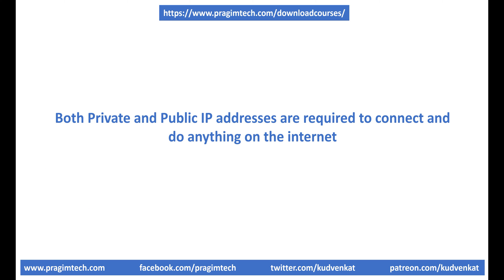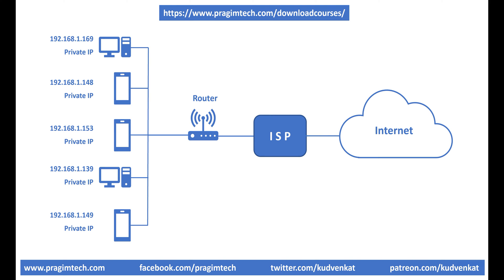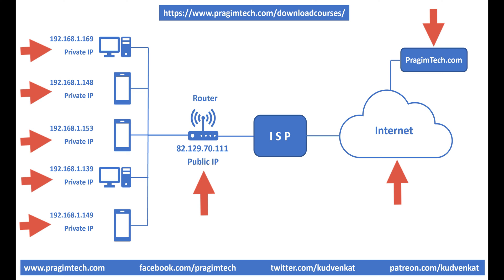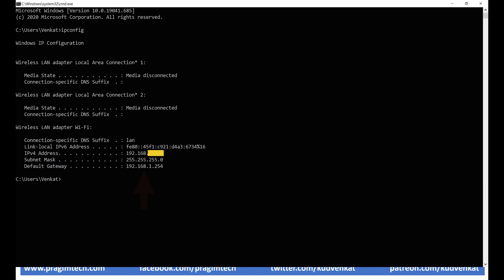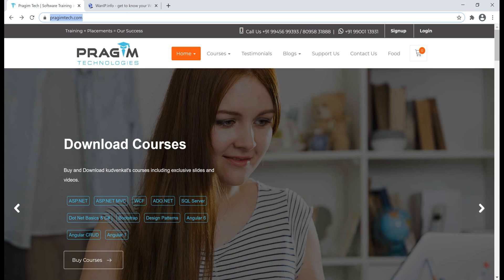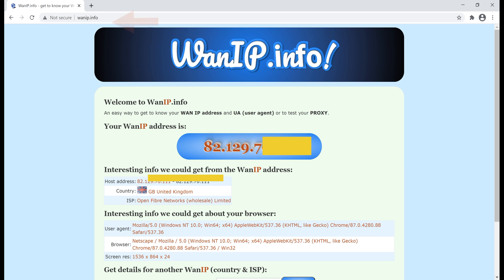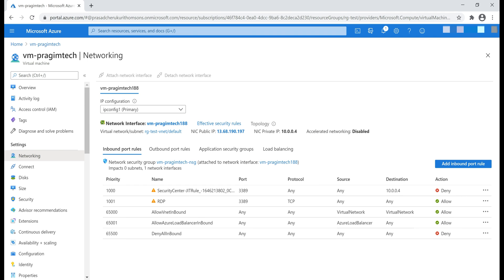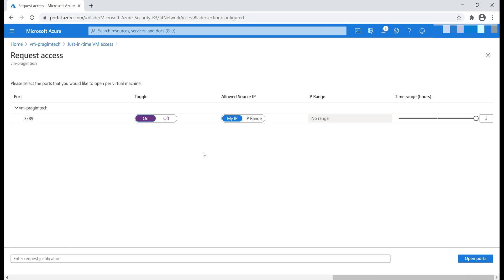Public IP address vs private IP address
Public and private ip address | Difference between private and public ip address | Internal ip vs external ip | lan ip vs wan ip | Internet ip address